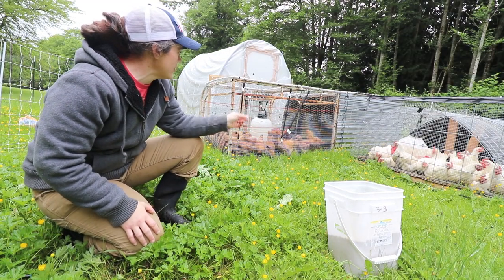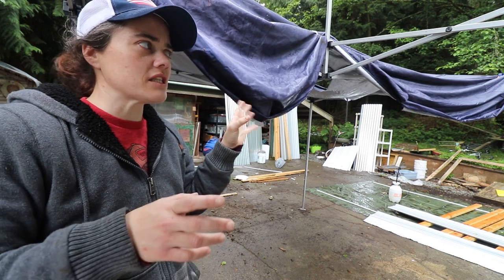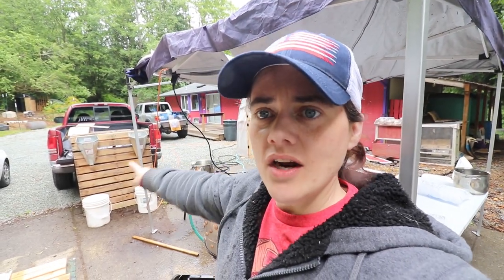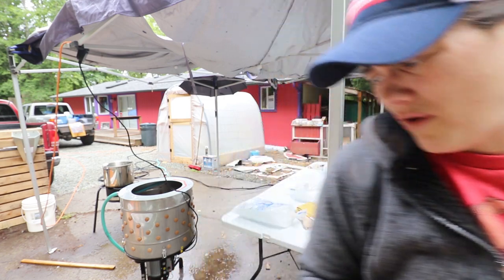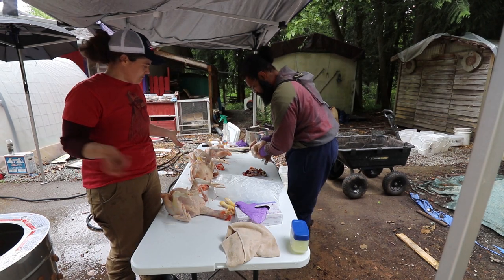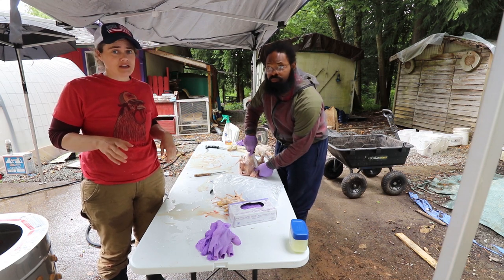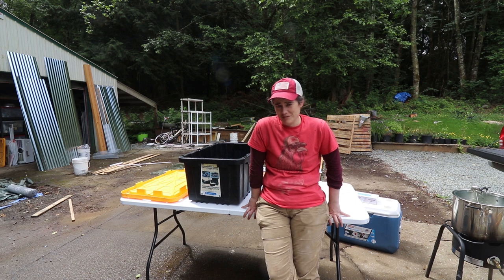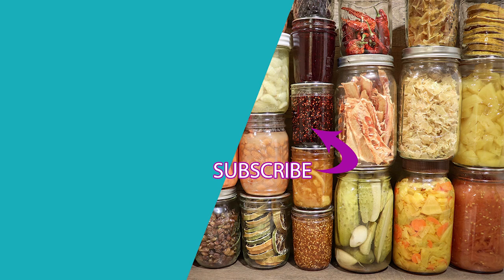First Time Butchering Cornish Cross Chickens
We spent the spring raising several batches of meat birds and it is time to process our first batch. This is our first time processing any animal so we are learning how to go through this process and sharing that with you.